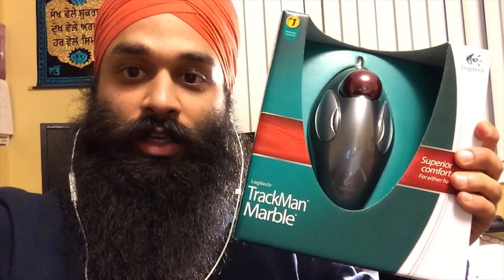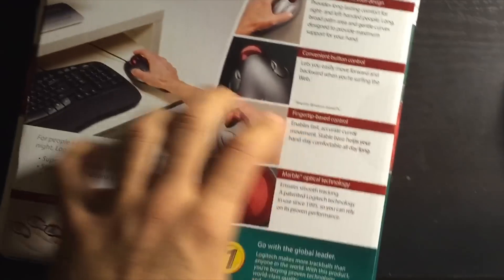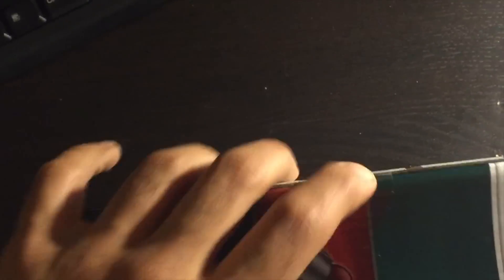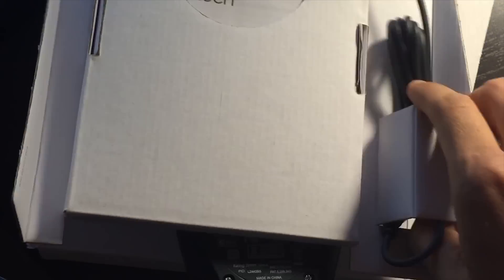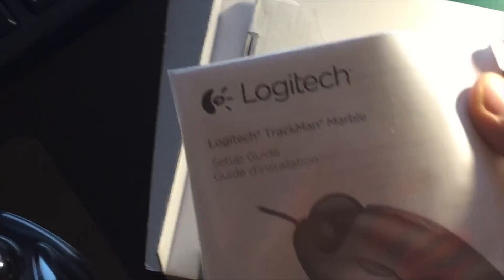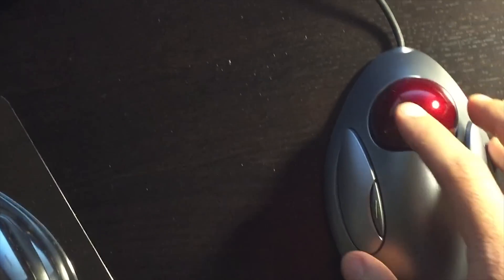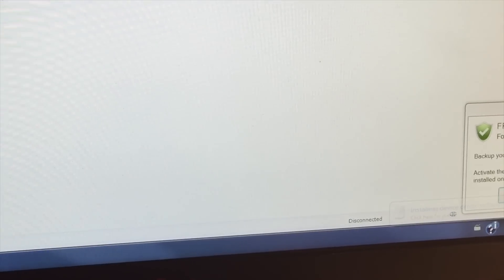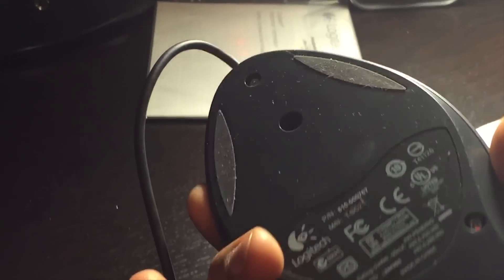Babbu's Reviews - Logitech Trackman Marble (Unboxing!)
Hey Everybody!

This one is on the Logtiech Trackman Marble Trackball Mouse that I picked up recently to show some of you fine folks a quick unboxing and overall review on the product!
Be sure to let me know what I should Review next !

- Babbu from Babbu's Reviews